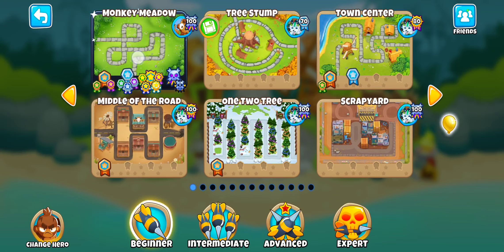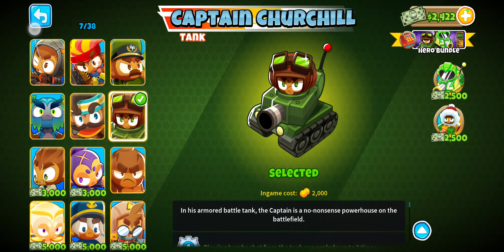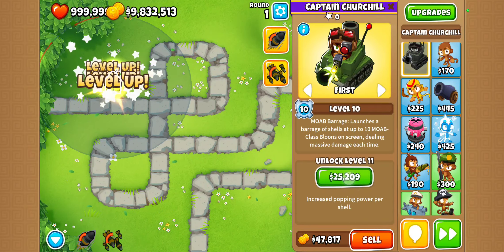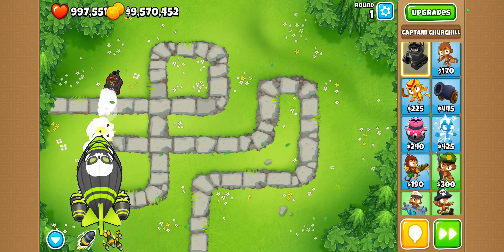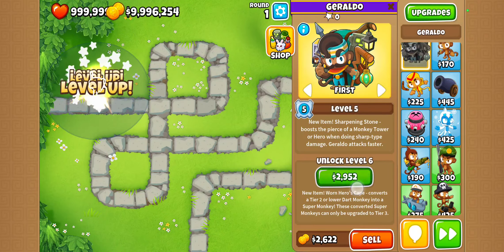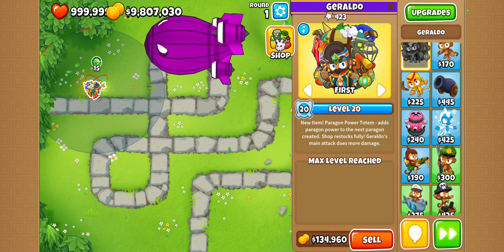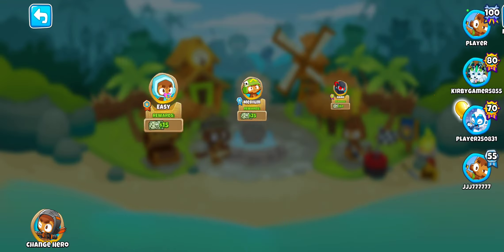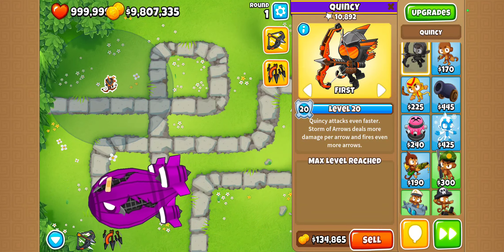August 5, 2023